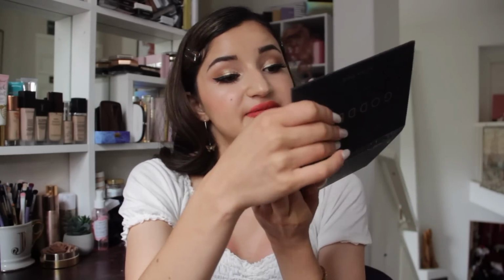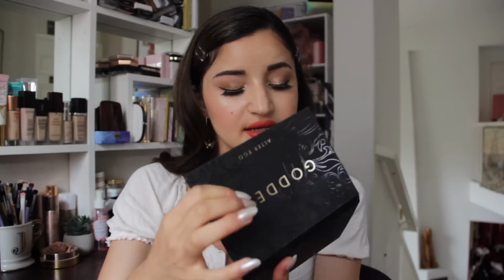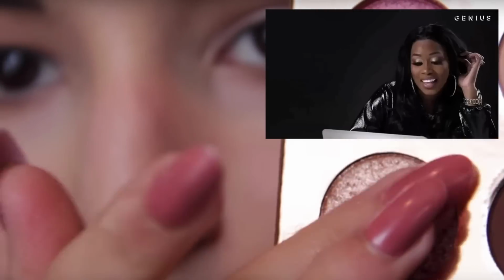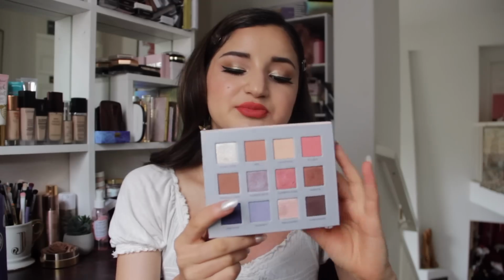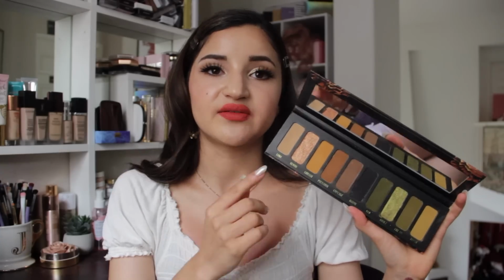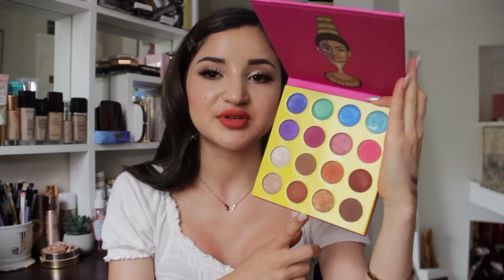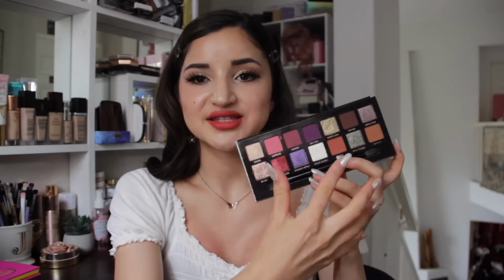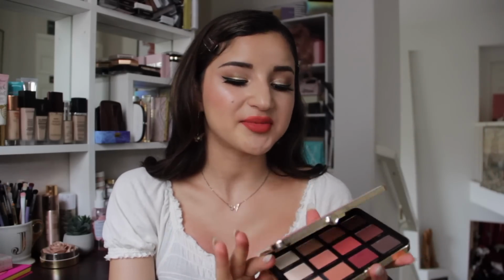10 BEST Neutral Eyeshadow Palettes that AREN'T BORING ✰ not your basic browns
10 Neutral Palettes that Aren’t Boring | Cause we deserve better than 35 brown shades

Merch!  Only 7 days left to pick up round 1 of the Flower Child Merch!

Reach out to Julia/management at

☽ Products Mentioned ☽
Anastasia Beverly Hills Soft Glam Palette
aka. Natasha Denona Gold Palette
Dose of Colors Desi x Katy Friendcation
Kaja Beauty Stacks
Huda Beauty New Nude Palette
Melt Cosmetics Gemini Palette
Juvia’s Place Masquerade Mini
Anastasia Beverly Hills x Jackie Aina Palette
Too Faced Just Peachy Mattes

➼FAQ➼
Q. What SPF do you wear?
A. My daily SPF is either La Roche Posay Anthelios SPF 50 or Ozeaderma Antioxidant Sunscreen, SPF 35.  Perfect for use under makeup.  Use my code if you want! (JULIA5)
A:  My best shade matches are Too Faced Almond, Anastasia Beverly Hills 210N, Fenty 140, and Tarte Fair-Light Neutral.
A. Dry to normal, sensitive!
A: I'm a full-time pre-med student pursuing my bachelor’s at UCLA.  YouTube is my part-time job.